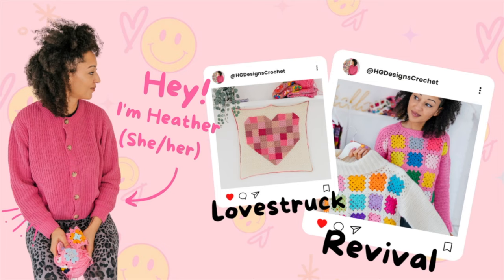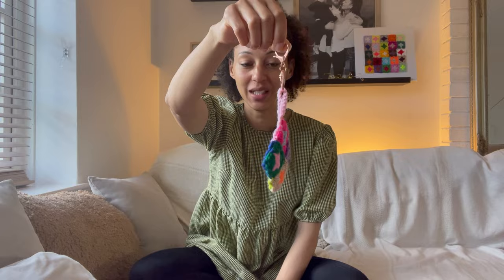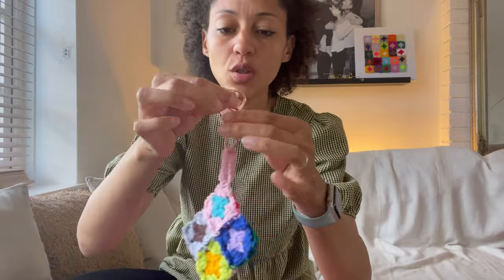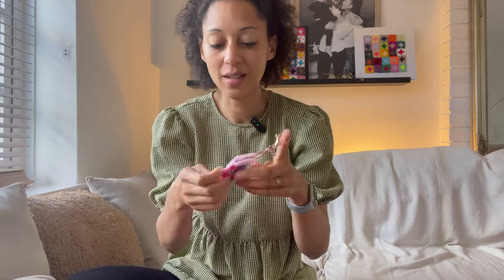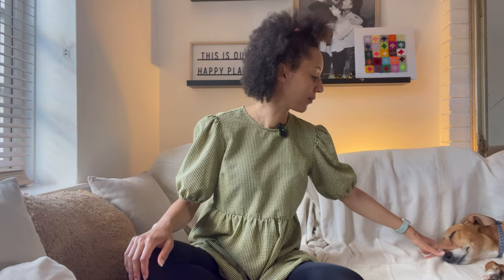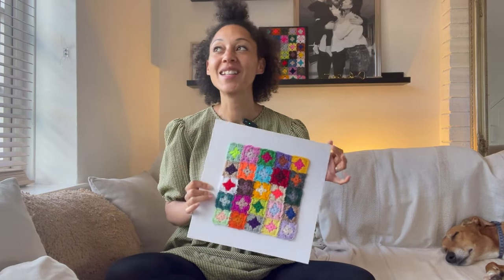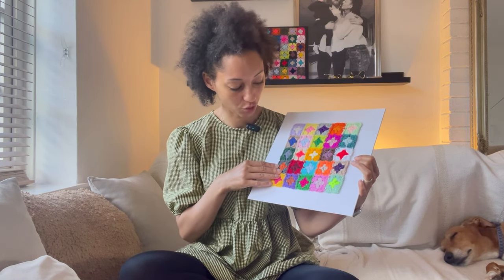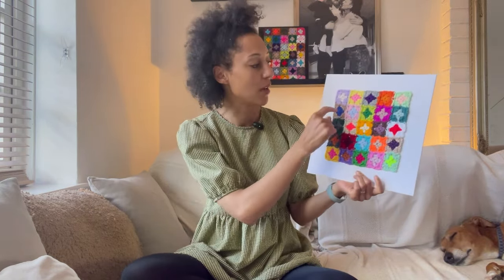Revealing my NEW collection. Granny Square Projects. ♡ HG Designs Crochet ♡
Hey Team ♡ I couldn't wait any longer!!! I have been waiting to share my mini HOME collection with you for months. What do you think?

♡ Starling bank link gets you a free day pass to a National Trust
♡ Sprive mortgage overpayment link gets you £5 towards your mortgage with code 33HIV87Y

GRANNY SQUARE MUST HAVES:
♡ My fav yarn  -